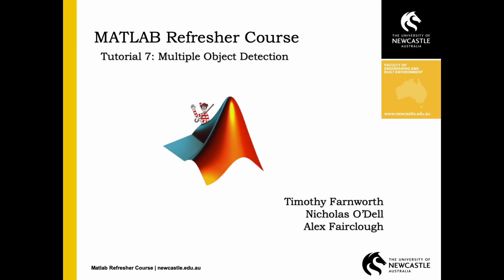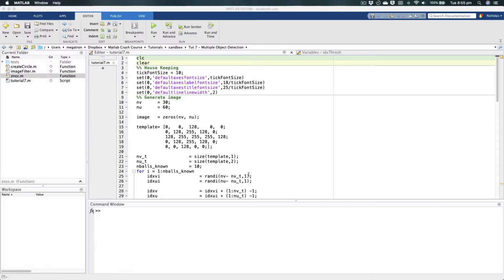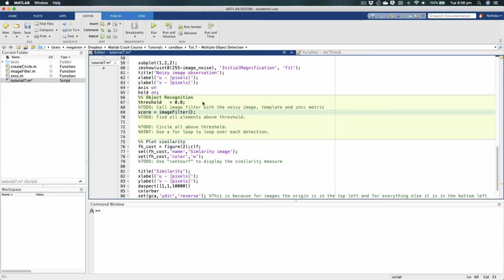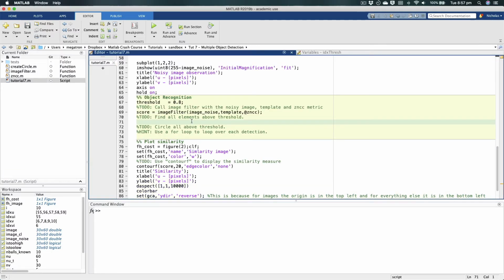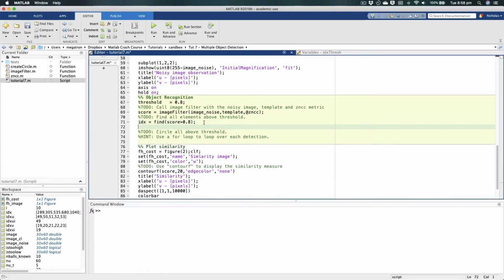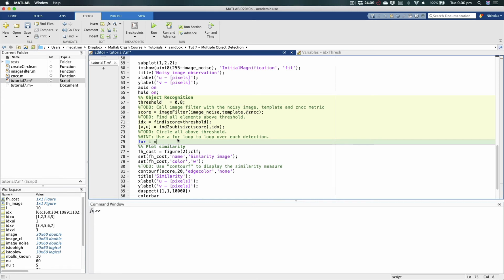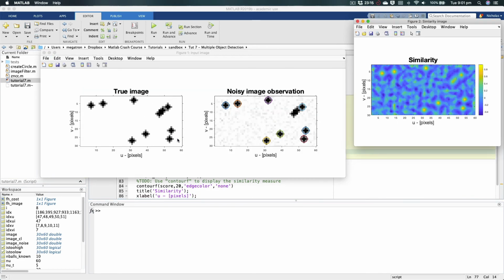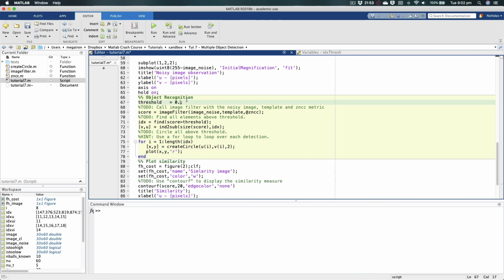Matlab Refresher Course - Tutorial 7: Multiple Object Detection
In this Matlab tutorial, we continue looking into classical image processing. We perform template matching between an input image and a template to do object detection. In contrast to the previous tutorial, we deal with noisy images and multiple detections, working towards handling realistic data and uncertainty. This tutorial is the final step to an automated where’s wally algorithm.

Much of the inspiration for this tutorial series came from Robotics Vision and Control by Peter Corke.